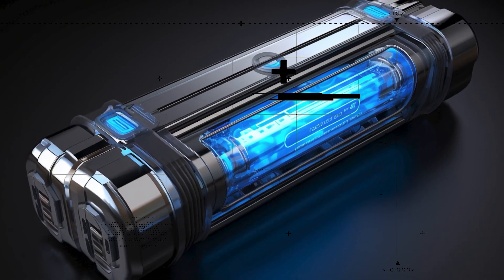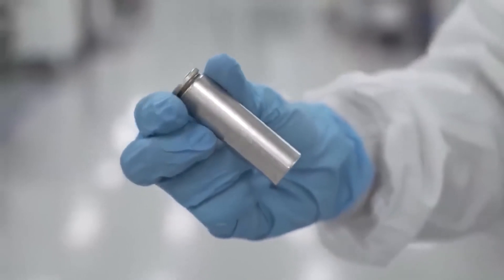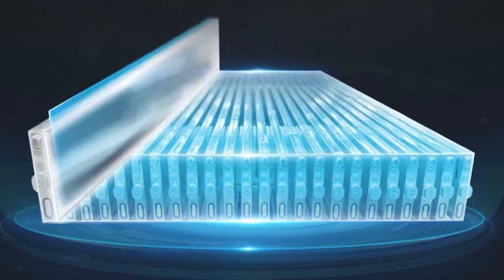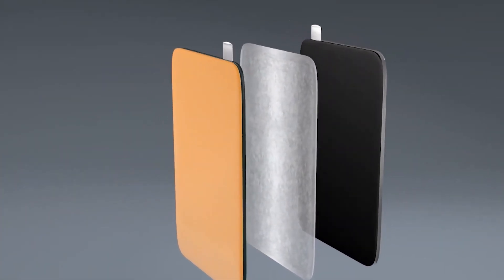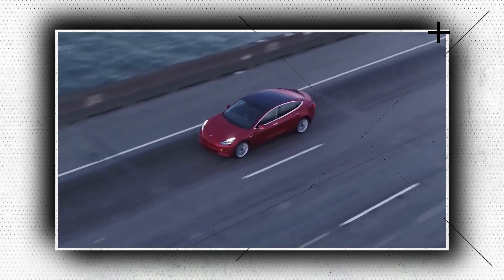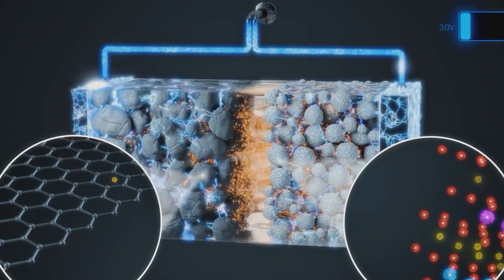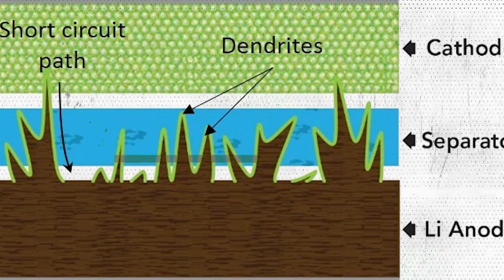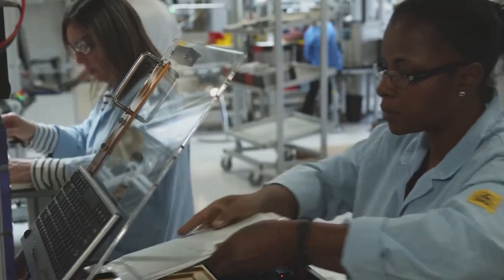Toyota CEO Admits: "We Have NO CHOICE!"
The holy grail of EV technology is solid-state batteries, and Toyota appears to have made a significant advancement that will enable the use of the technology.

Toyota has adopted electrification very slowly. When former CEO Akio Toyoda was still in charge, his cautious approach to the acceptance of electric vehicles (EVs) was largely motivated by a famous quote he made: "Carbon is the enemy, not the internal combustion engine."

He oversaw a group of engineers who created the hydrogen combustion engine as well as other popular hybrid vehicles and other technologies for reducing emissions. Electrification will, however, get a lot of attention under its new CEO Koji Sato. Although they have been working on solid-state batteries for several years, the technology has only just recently made a breakthrough. If this is accurate, then the company that had previously lagged behind in the adoption of electric vehicles will now be at the forefront of electrification.

What can we expect from Toyota’s Solid State Battery?

By 2027, Toyota has already committed to using solid-state batteries in all of its mass-produced electric vehicles. The Japanese automaker must, however, be able to lower production costs if it is to achieve that goal and make it appealing to customers.

Fortunately, that’s what the company has asserted. Toyota claims to have made it easier to produce the materials needed for solid-state batteries, which has allowed for the achievement of the breakthrough. The Japanese automaker hails the discovery as a significant advancement that enables faster charging times and a longer driving range.

According to Keiji Kaita, head of the Japanese automaker's research and development center for carbon neutrality, "We are aiming to drastically change the situation where current batteries are too big, heavy, and expensive." "In terms of potential, We will try to cut all of these factors in half."

But there is one reason we shouldn't get too giddy just yet. Keep in mind that the battery is still in the prototype stage and that challenges must be overcome before the production of batteries can be scaled up. At the prototype stage, innovations are frequently made, but scaling them up is challenging, according to University of Birmingham business economics professor David Bailey. "If it is a genuine breakthrough, it could be a game changer, very much the holy grail of battery vehicles."

Kaita said in an interview with the Financial Times that Toyota isn't good at marketing its technology until the car is actually released, but that the company had already made early strides in solid-state battery durability problems three years earlier. "We are not very good at marketing ourselves, and because we are overly cautious, people only find out that we were working [on certain technology] after the product is released."

Toyota has already made significant advancements with a solid-state battery, which may surprise some people. The Japanese automaker actually holds more than a thousand patents related to solid-state batteries. Toyota intends to first use solid-state batteries in its hybrid vehicles before using them fully in its electric vehicles.

The solid-state battery they developed, according to Kaita, will increase the device's range to 745 miles. The battery can be fully charged in just 10 minutes despite the long-range, which is even long by internal combustion engine (ICE) standards. Toyota claims that they were able to reduce the size, weight, and price of the solid-state battery in half in order to achieve this long range and quick charge times.

But like its usual course, Toyota isn't relying solely on solid-state batteries to achieve carbon neutrality. Instead, Toyota asserts that there is still a ton of room for advancements in the field of liquid-based lithium-ion batteries.